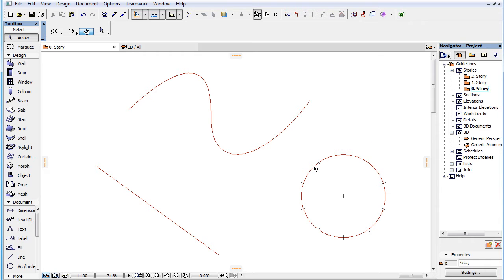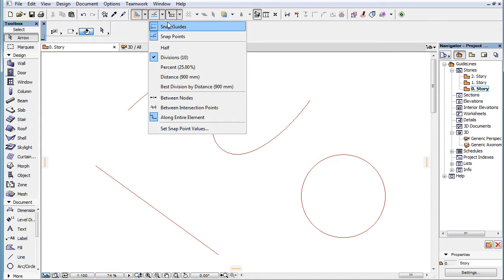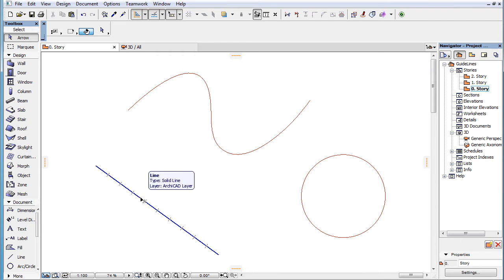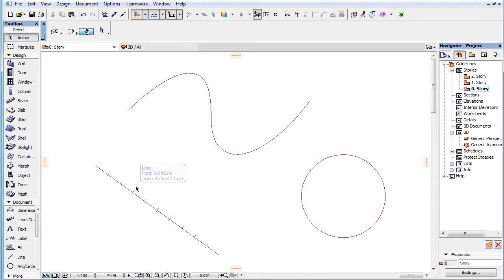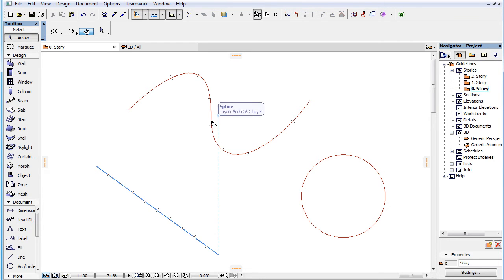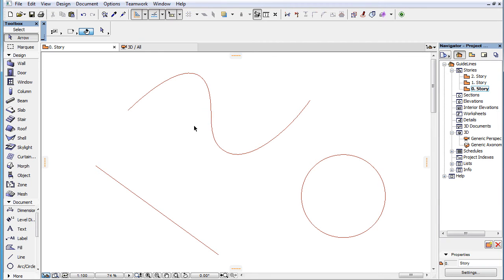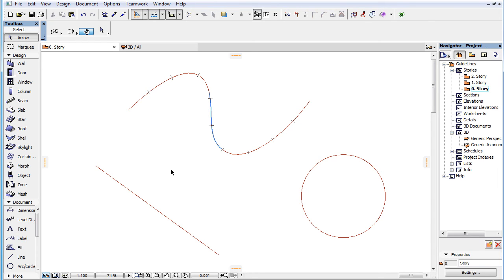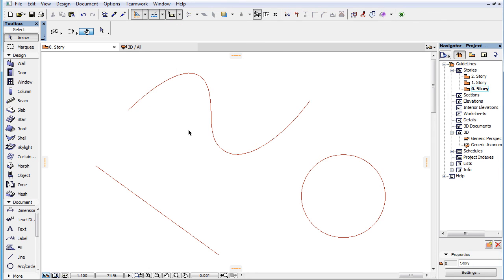Snap Point Behaviour Changes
This video clip presents the Snap Guide-related changes in the behavior of Snap Points in ARCHICAD 19.